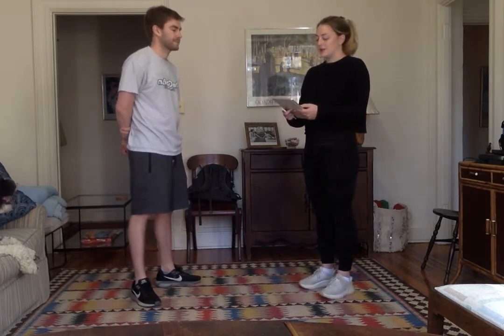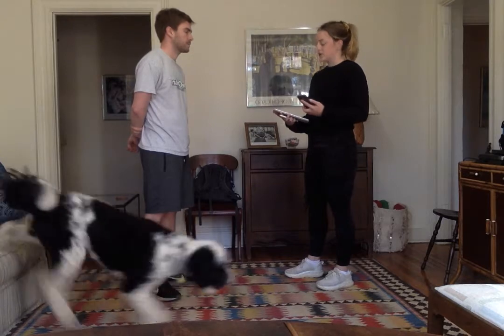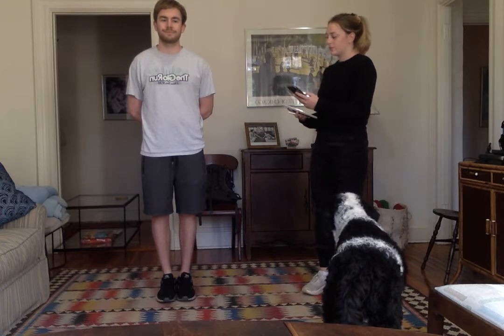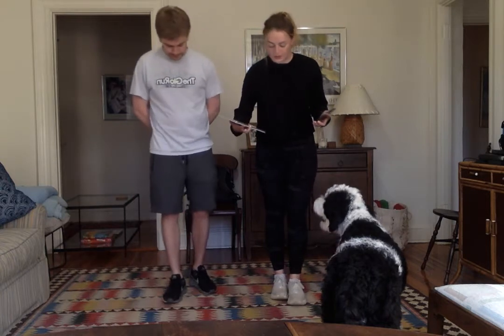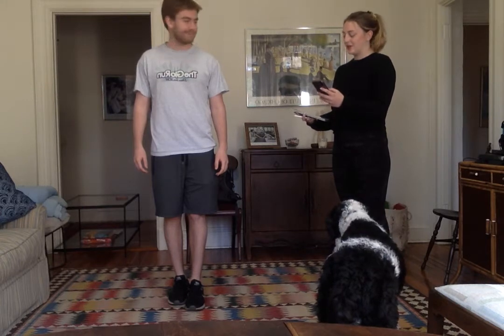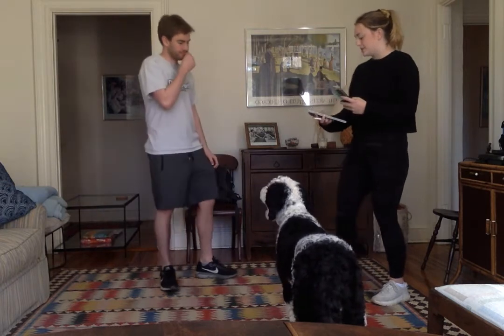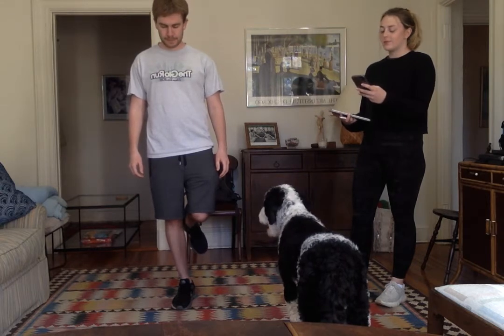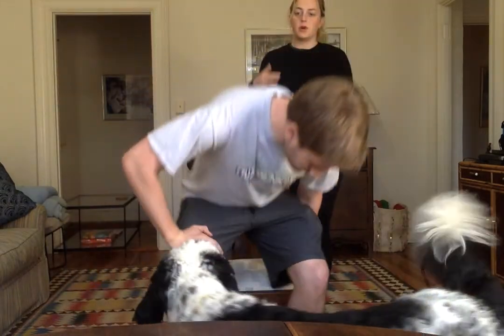4 Stage Balance Test & Accessory Nerve Assessment